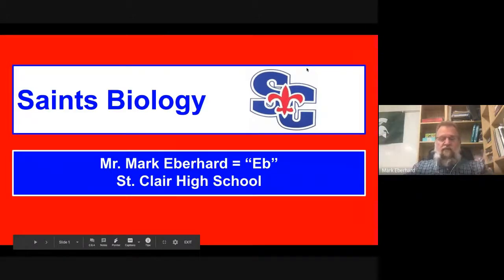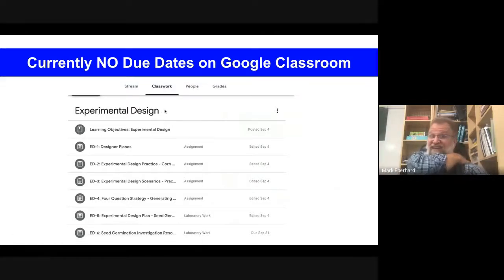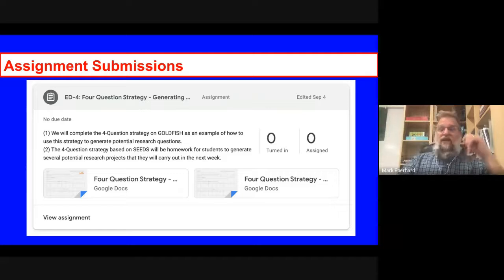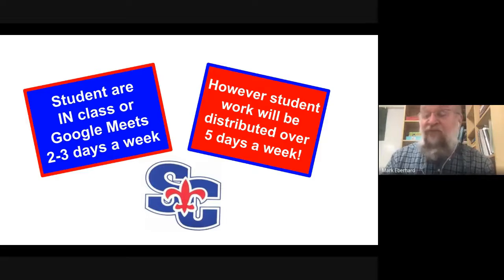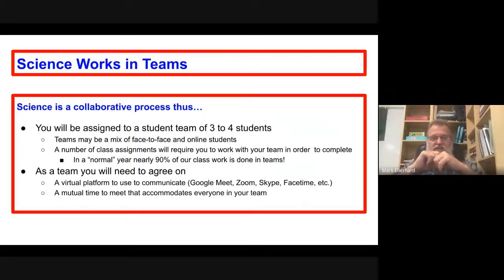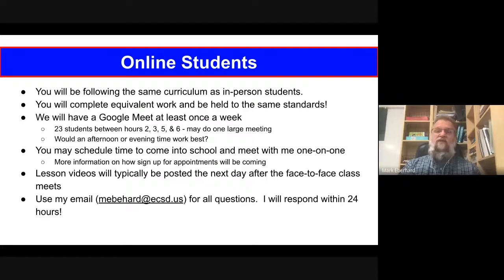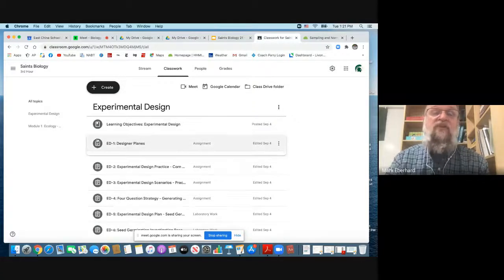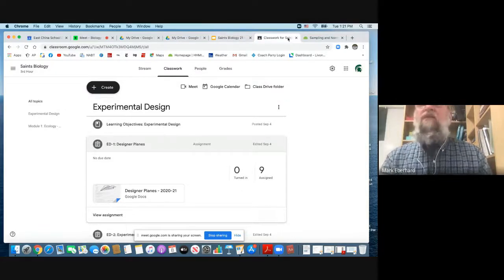Saints Biology Virtual Meeting - Opening Day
Mr. Eb goes over basic information for virtual students in biology.